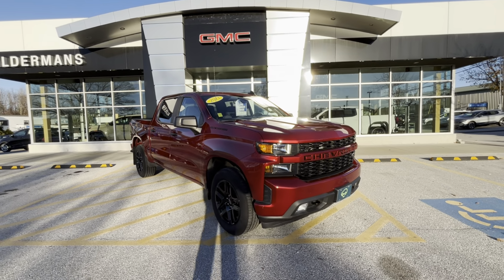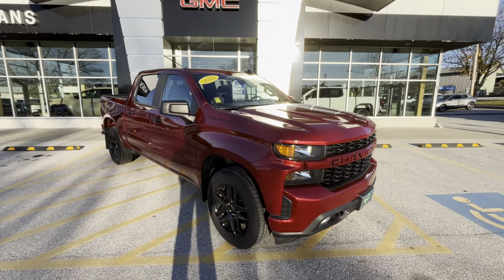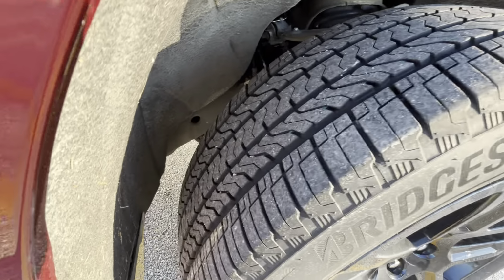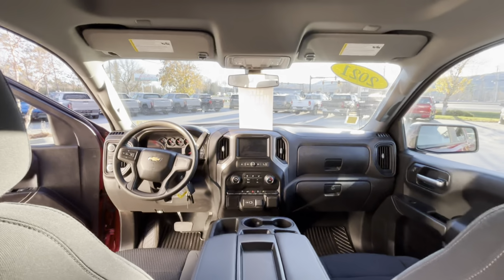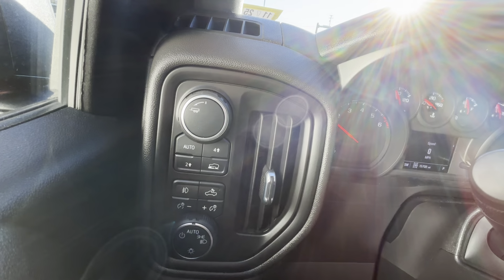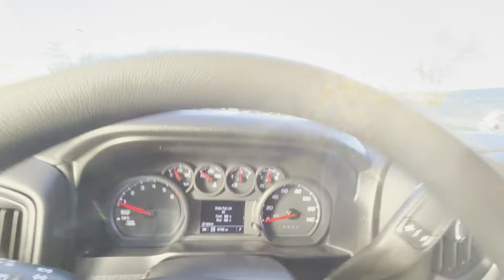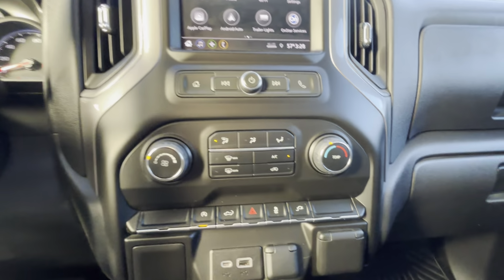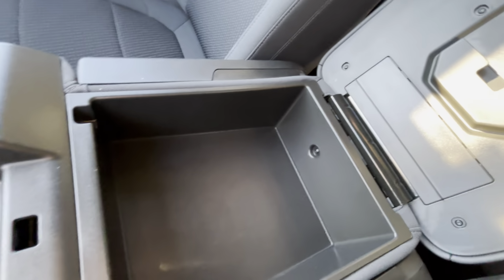2021 Chevrolet Silverado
We appreciate your interest in this 2021 Chevrolet Silverado.